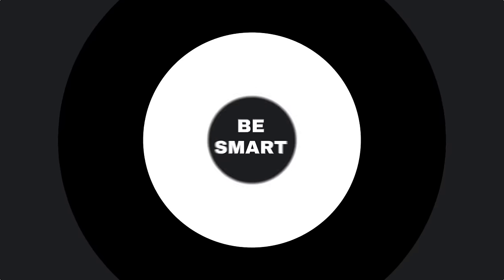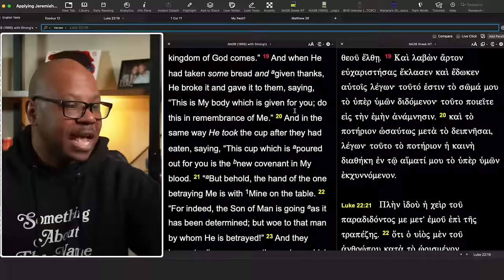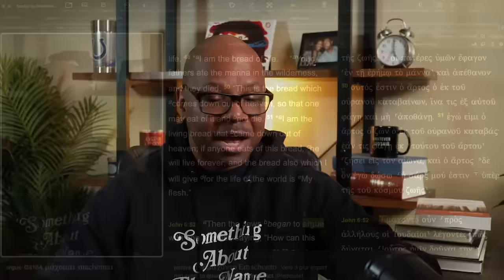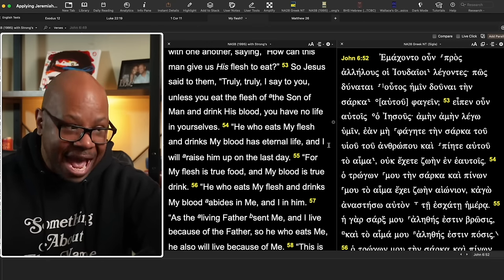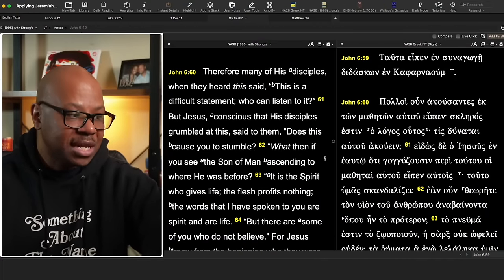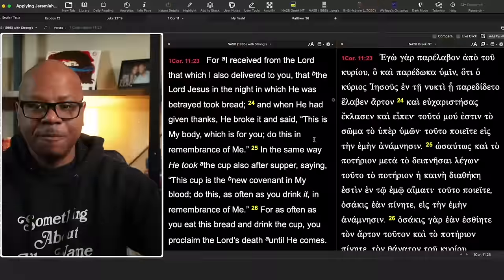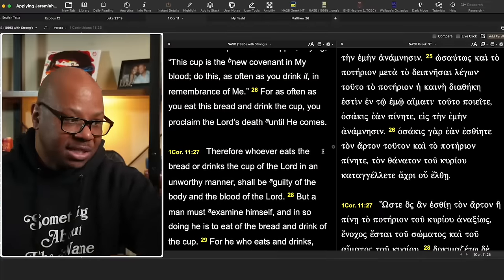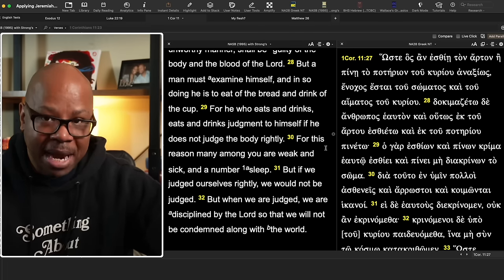The Importance of Communion?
Why celebrate communion?